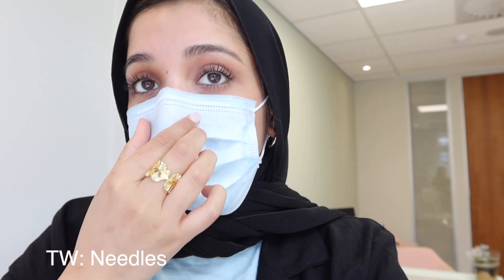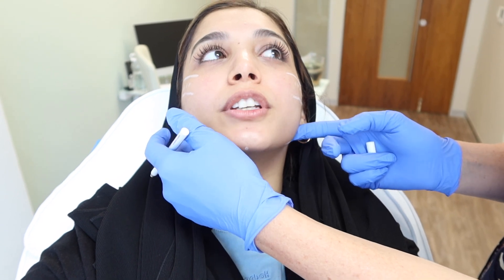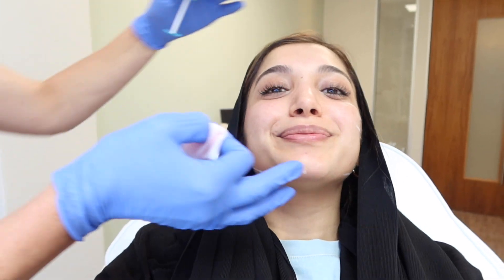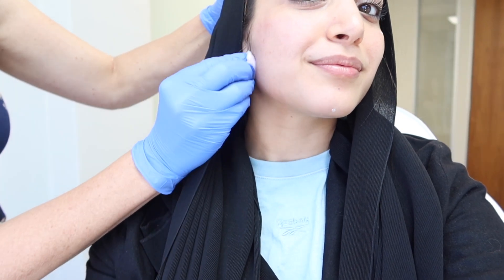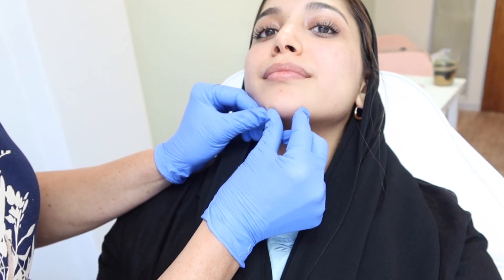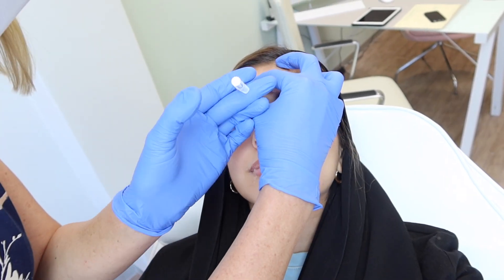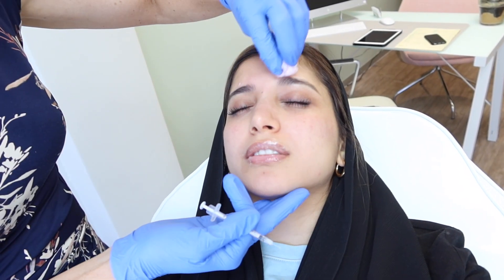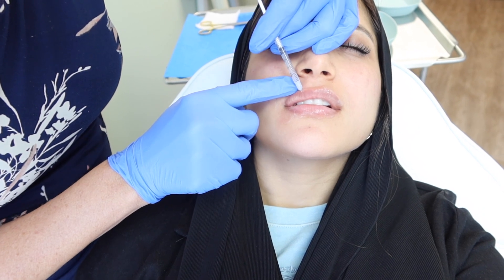Lip Filler, Botox AND Face Filler!? AREEBA ARTISTRY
Hi Hi! Dr Nerina Wilkinson + Associates and Dr Tracey did such an incredible job, I am SO happy!

Hope you enjoy the video and love the results :)